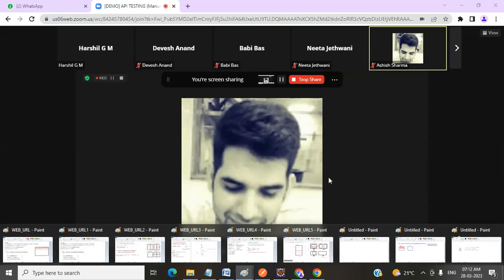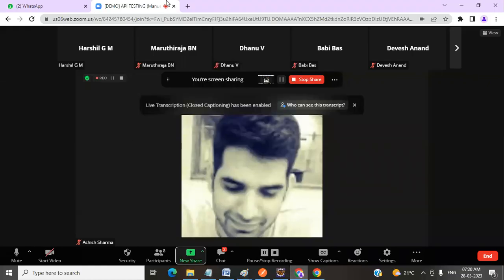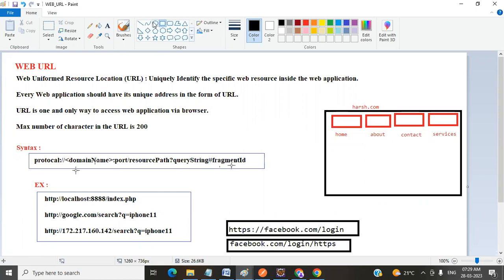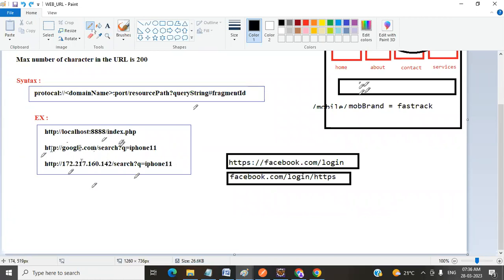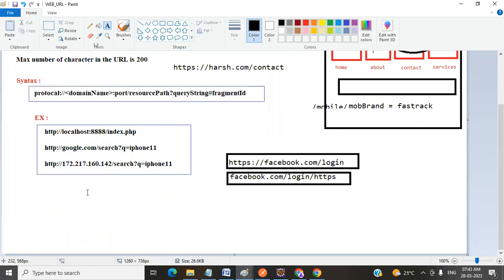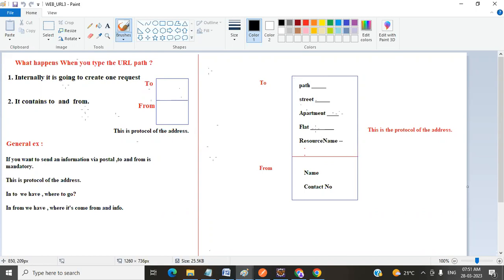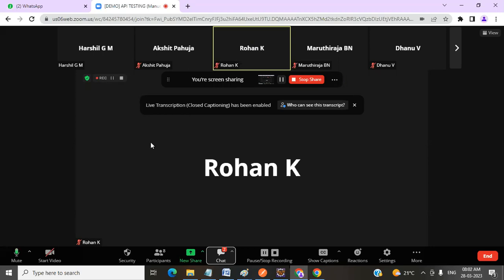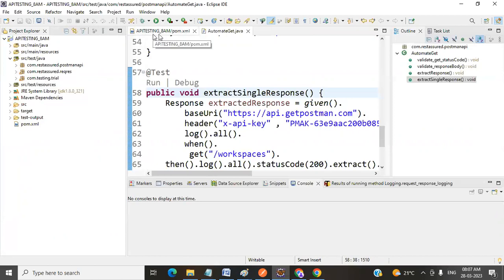API TESTING tutorials || Demo - 1 || by Ms. Harshil On 28-03-2023 @7AM IST